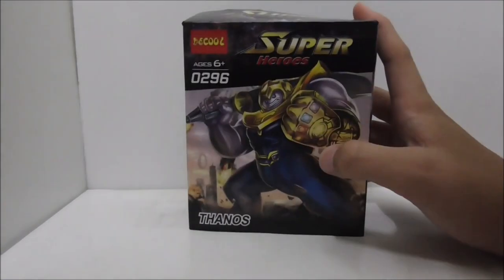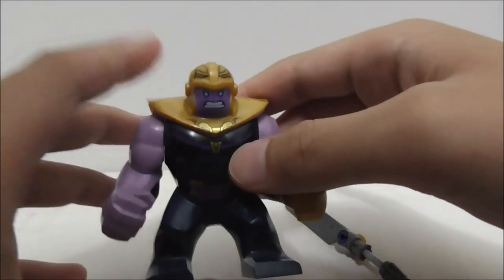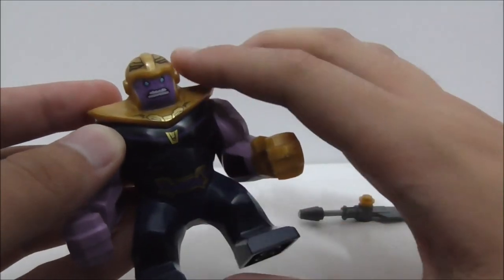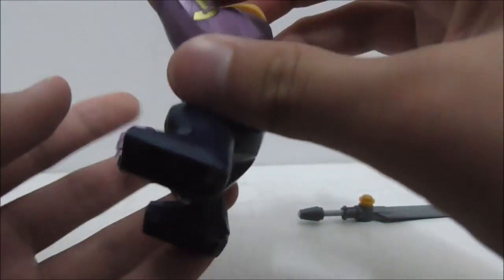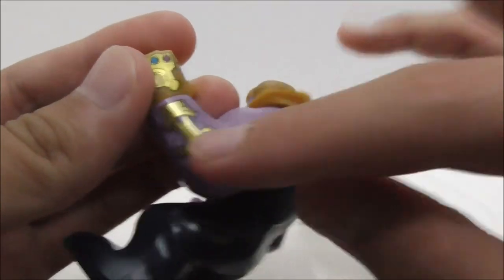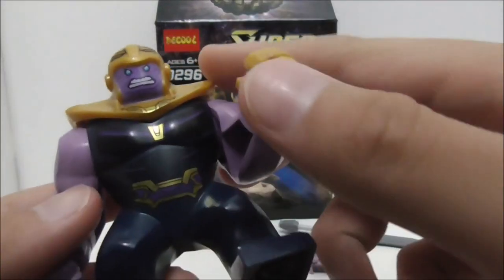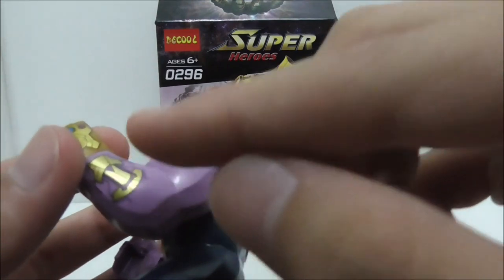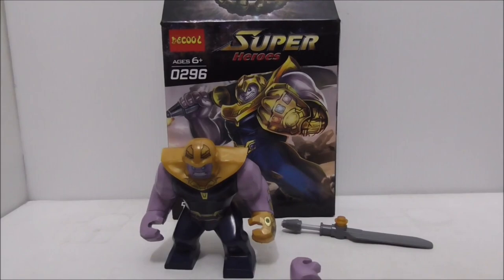Decool Lego Bootleg Avengers: Infinity War Thanos Big Fig set 0296 review